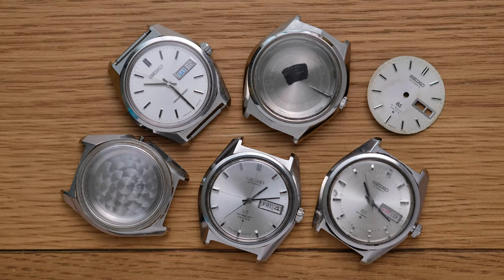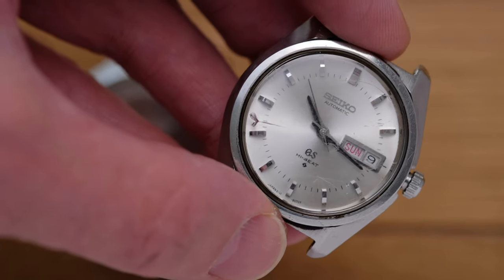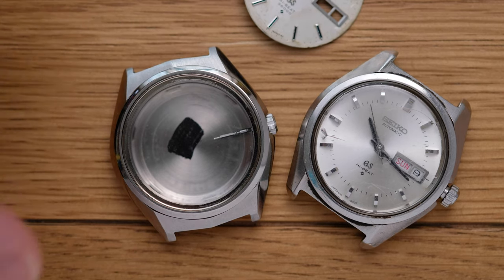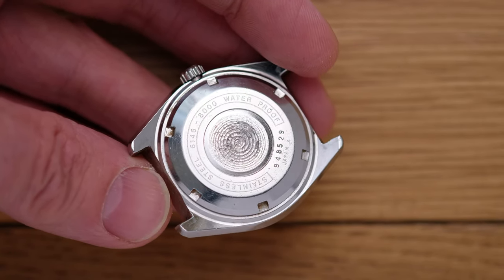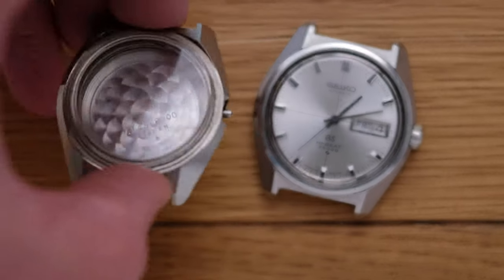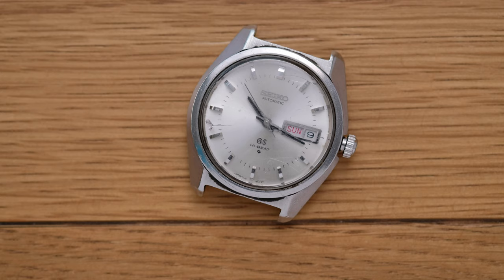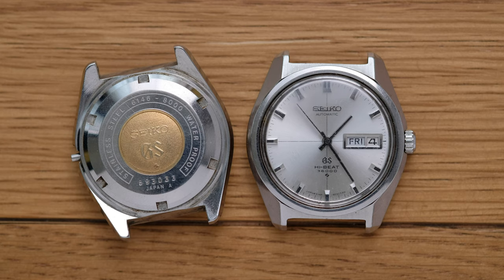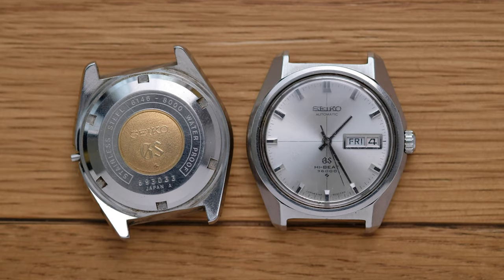Grand Seiko 6146 projects from 1967 to 1972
A preamble to the next restoration project that covers a number of high beat 61 series Grand Seiko watches, all of which somehow interconnected in providing context to or ingredients or inspiration for projects past, present and future.  The video focuses on the Grand Seiko 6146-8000 models produced from 1967 but also references the later 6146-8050 model.  All of these watches are powered by the highly jeweled high-beat automatic 61 series movement running at 36000 bph and which features hand-winding, seconds hacking and quick-set date.

Detailed accounts of some of the projects referenced here as well as further background information can be found in entries on my blog, linked below: